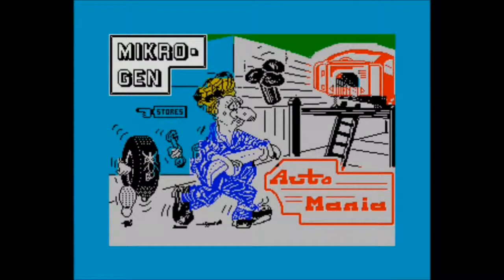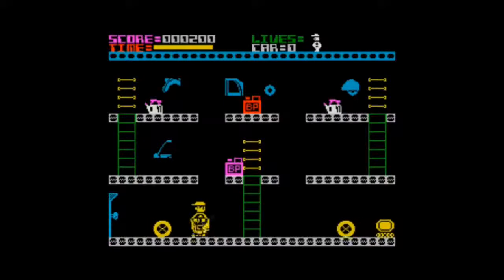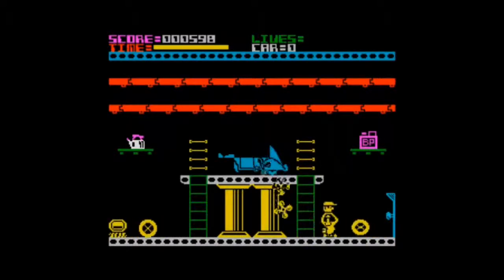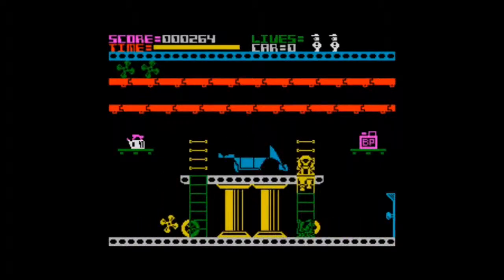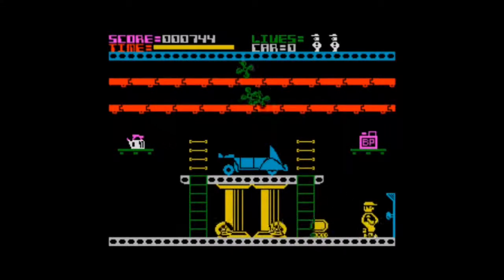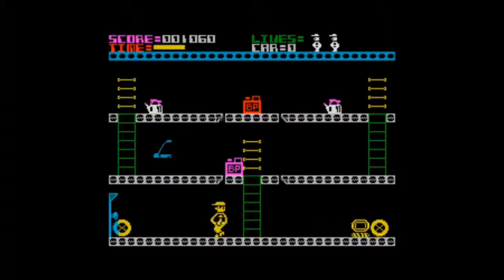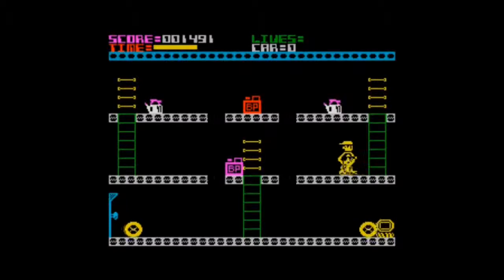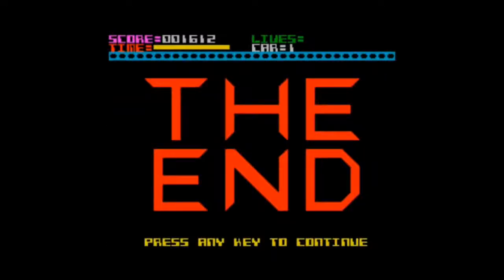Automania - on the ZX Spectrum 48K ! with Commentary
Look, it's AUTOMANIA on the Sinclair ZX Spectrum 48K from 1984. Written by Chris Hinsley and Published by Mikro Gen Ltd.  Wally Week is a mechanic. A rubbish and clumsy one. He must assemble 10 cars by collecting the various parts and putting them in the correct positions. I know. It's a complete thrill ride beyond even the most wildest of imaginations.